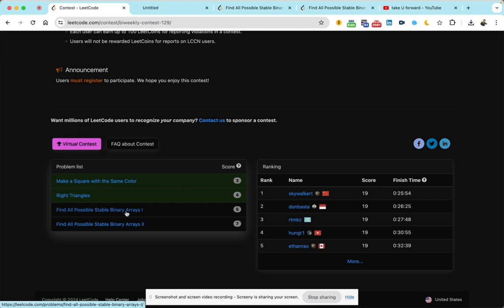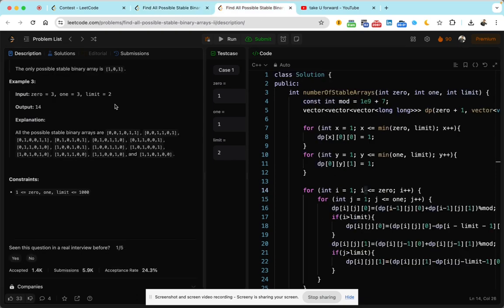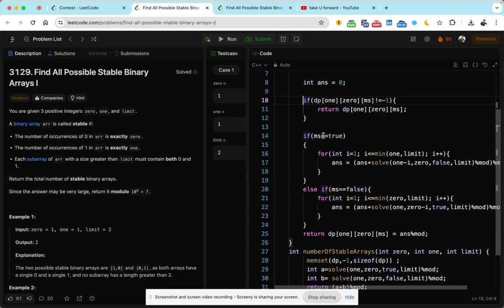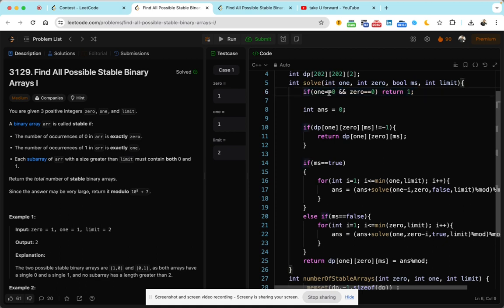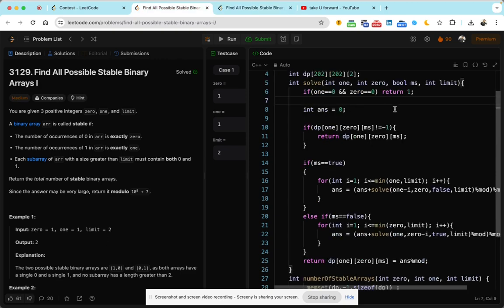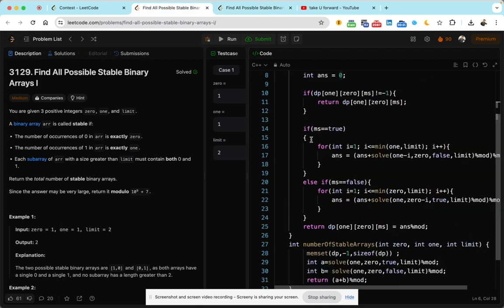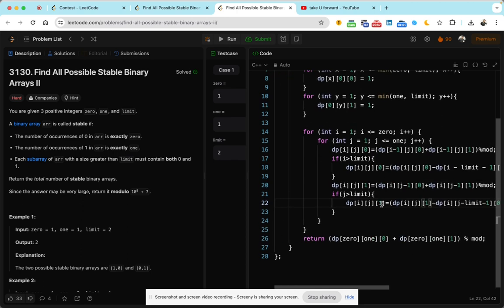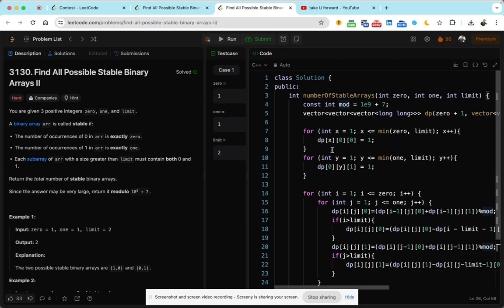Leetcode Problem 4 | Biweekly Contest 129